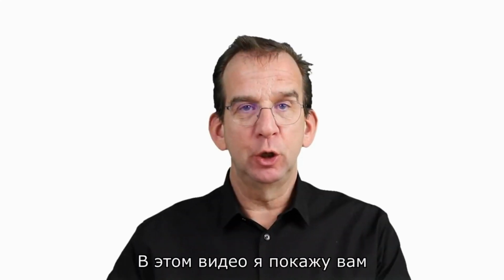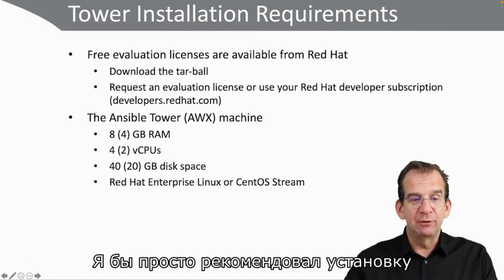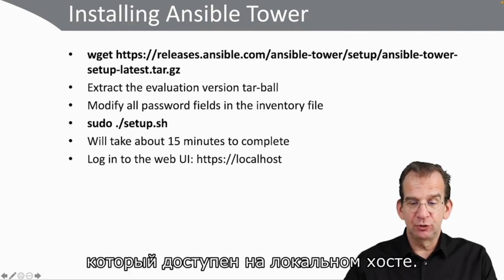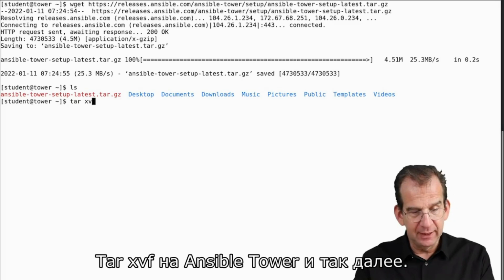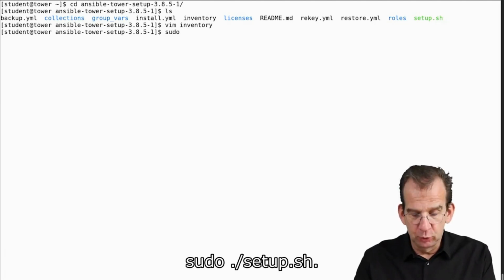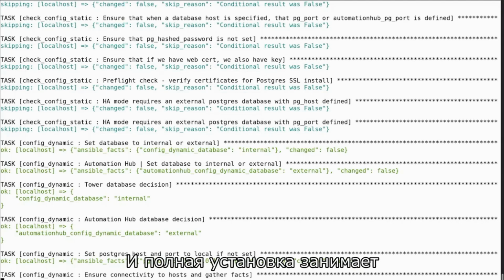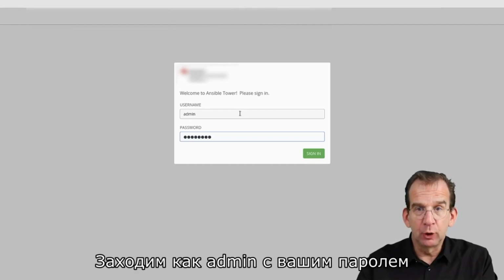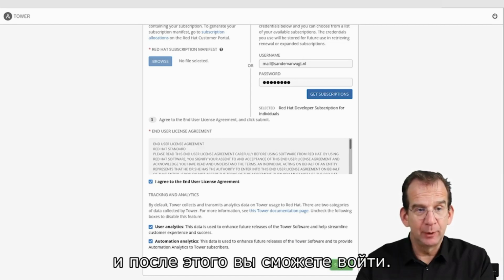029 Курс Ансибл для чайников, от начинающего до понимающего. Установка Ansible Tower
029 Курс Ансибл для чайников, от начинающего до понимающего. Установка Ansible Tower